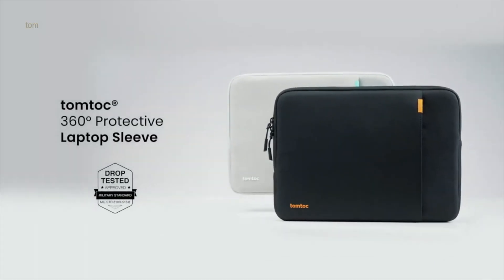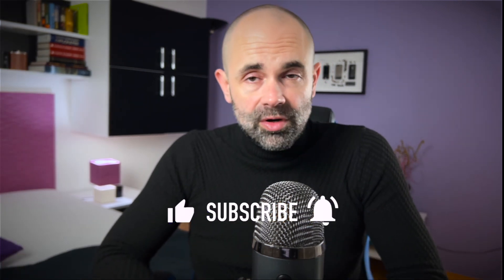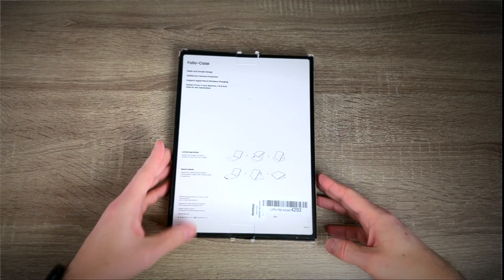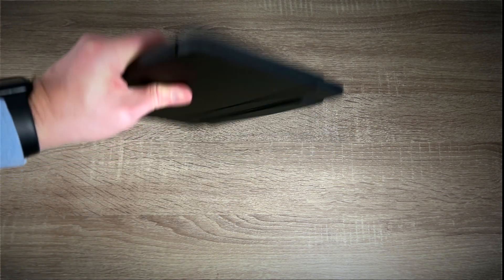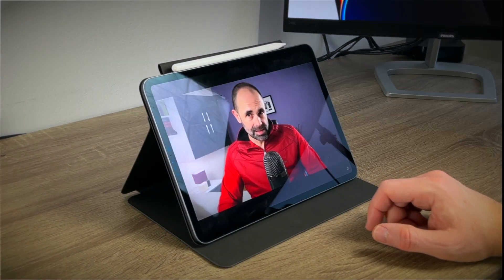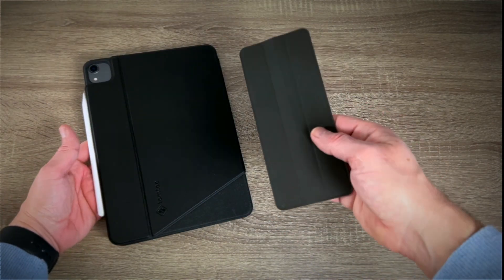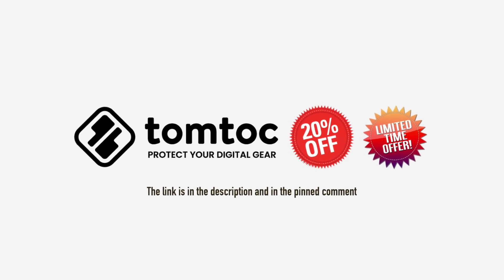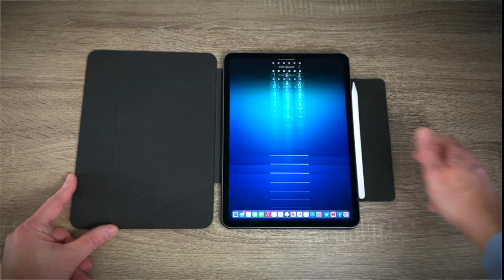Tomtoc Smart Folio Vertical Case - Great Apple iPad Pro accessories 2023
Tomtoc Smart Folio case for your iPad Pro (from A12X to M2), both for 11 and 12.9 inch models, as well as 10.9 inch iPad Air. The case is ultra-thin, yet durable. It offers 4 use scenarios, including the vertical one. Digital Markings review explores, why paying more for Apple accessories if you can get more for less in 2023?

Timestamps:
0:00 Intro
1:15 Tomtoc smart folio case - setting it up
2:22 Four different modes of use
3:13 What I would suggest
3:40 Selection options and pricing
4:25 Closure